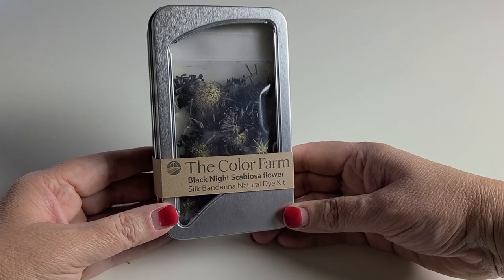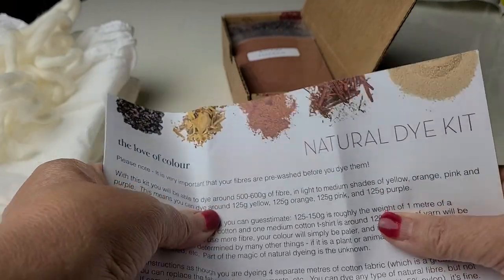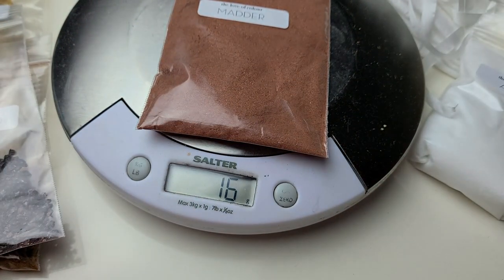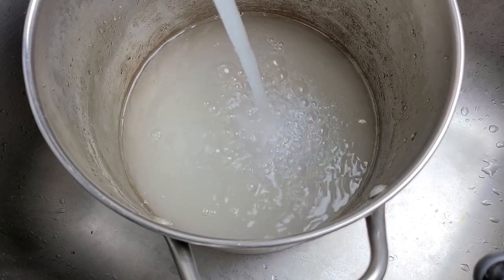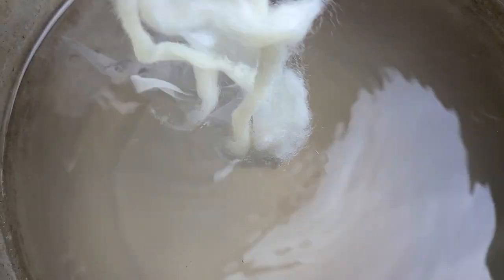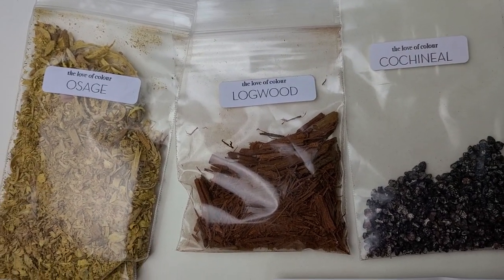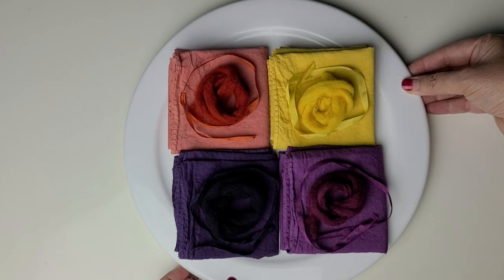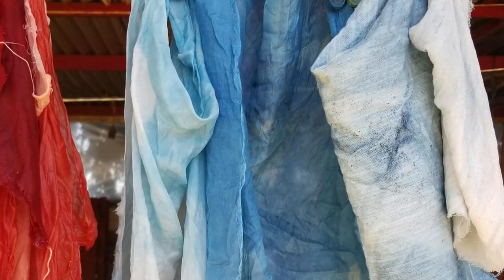HOW TO MAKE VIBRANT NATURAL DYE | ORGANIC COLOR | YELLOW ORANGE PURPLE | THE LOVE OF COLOUR DYE KIT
The Natural Dye Kit from The Love of Colour is an amazing way to create vibrant colors from some of the star dyestuff in the natural dyer's world.  In this kit, generous portions of madder (orange/red), osage (yellow), logwood (purple) and cochineal (pink/fuschia) allow you to dye ~500 grams of fiber in deep & vivid shades.  Mordants of alum & gallnut tannin are also included to pre-treat your textiles for strong color bonding. Join me as I brew and dye a cotton, silk & wool following the step-by-step instructions included in the kit.  This tutorial will show you how to scour, mordant and create extracts from the dye matter, as well as the resulting color on fabric & ribbon.

CHAPTERS
0:00 Intro - The Natural Dye Kit from The Love of Colour
2:55 Kit unboxing
9:20 Weighing materials
13:00 Step One - Scouring
14:46 Step Two - Mordanting
21:59 Step Three - Making Extracts
27:52 Step Four - Dyeing
30:06 Color results on wool, silk & cotton
30:58 Wrap up
36:11 Sneak peek of next tutorial
37:33 Blooper

SUPPLY LIST
The Natural Dye Kit from The Love of Colour - includes madder, osage, logwood & cochineal, mordant (alum/gallnut tannin) & written instructions
Strainer
Cheesecloth
Spoon
Mason jars
Textile of choice

2021 ICE INSTALLATION NOTECARDS - Grab a slice of my ephemeral installation practice with a bundle of 10 cards featuring the natural colors of Aruba infused in ice.  The notecards are 3.5 x 5 inches and include envelopes.  Perfect as gifts or to keep to write love notes!